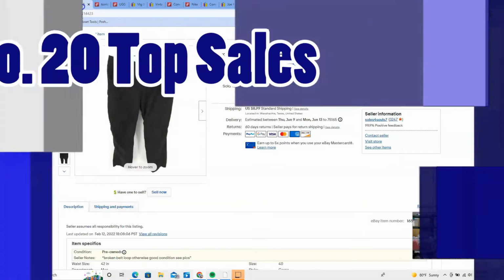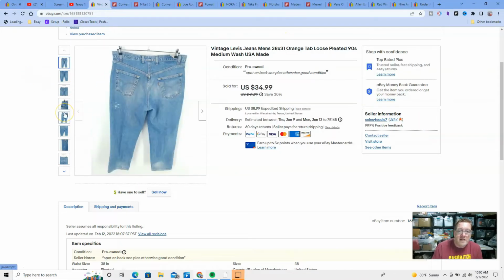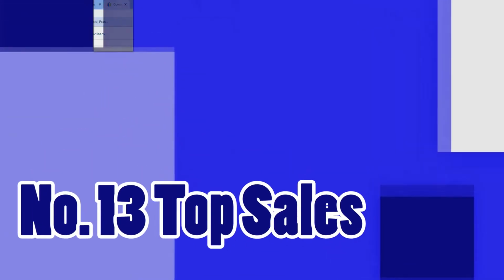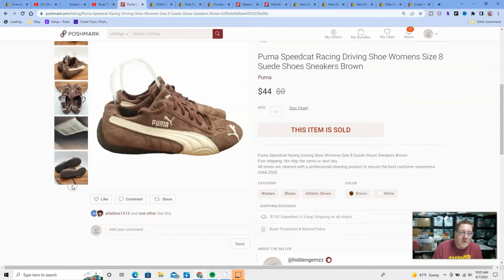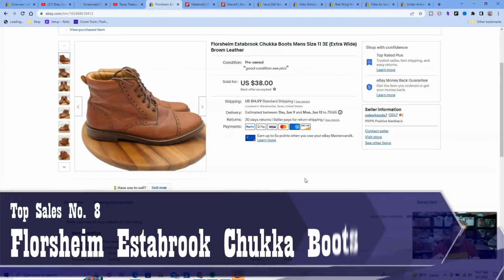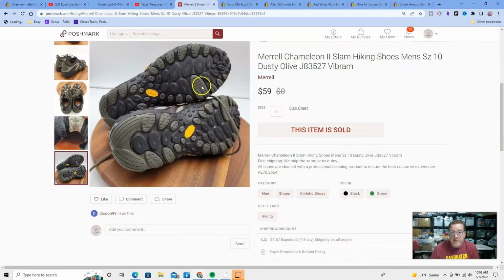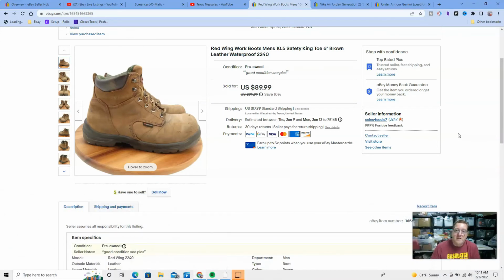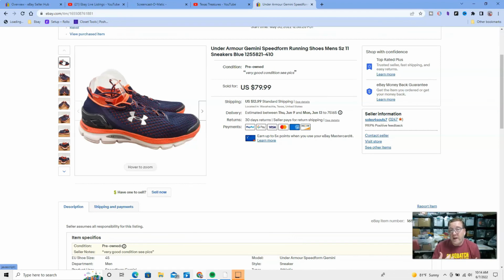What Sold This Week on Ebay and Poshmark Top 20 Sales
In this video I show you my 20 biggest  sales from the last week from Ebay and Poshmark.  These are clothes and shoes that you can source and sell for good profit.

Clear Inventory Bag 10x13
Husky metal shelves
Havox Large Light Box For Clothing Photography)
Havox Shoe Photo Box
Inventory sku stickers
Rollo Thermal printer
ROLLO Thermal Direct 4x6 Shipping Label
4" x 6" Thermal Shipping Labels
Diamond tester
Gold & Silver Magnet Tester
Canon t6i
shoe steamer cleaner
Keep track of your daily listings with a listing clicker:

Book Club Links:
7 Habits of Highly Effective People